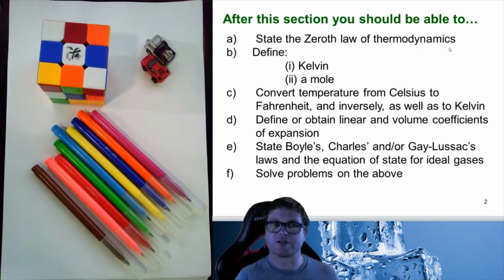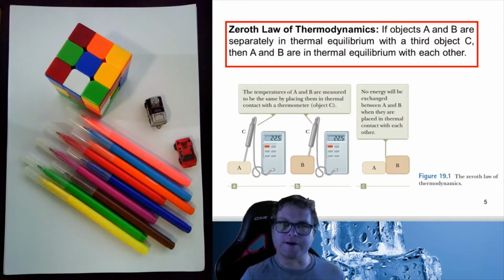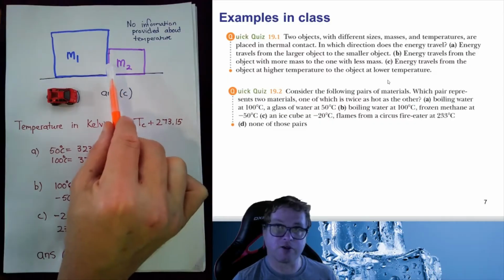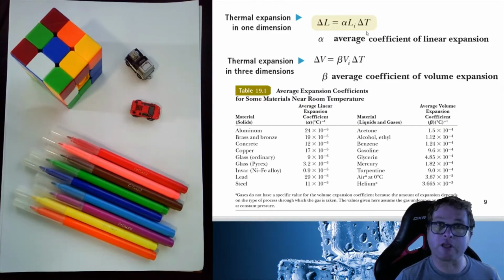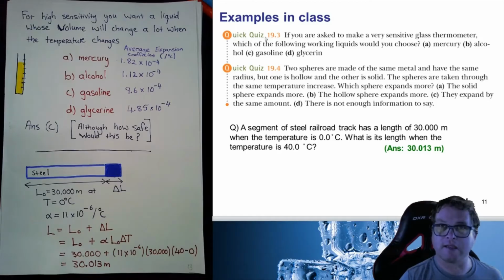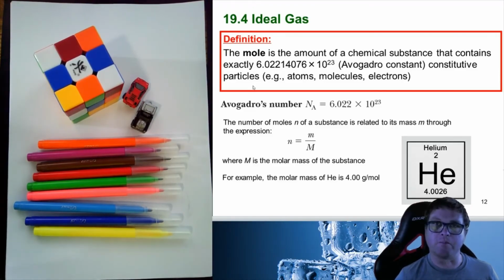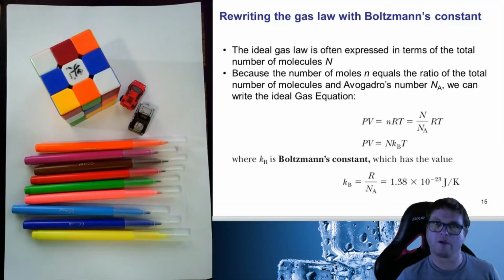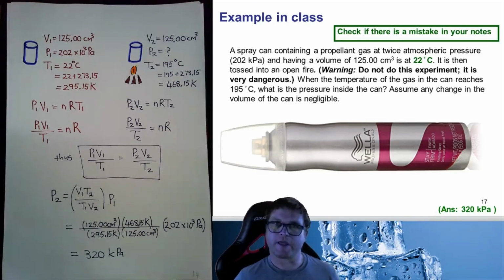CH 19: Temperature, Thermal Expansion & Ideal Gases (PHYSICS 101)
Temperature, Thermal Expansion & Ideal Gases (PHYSICS 101)